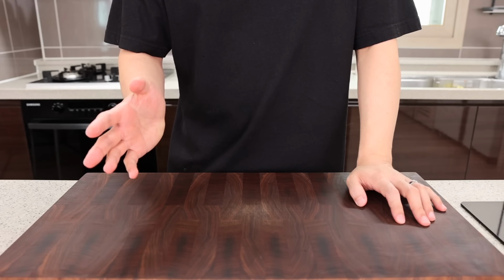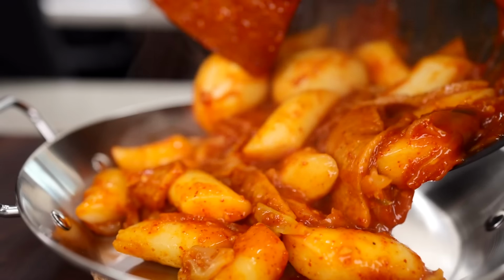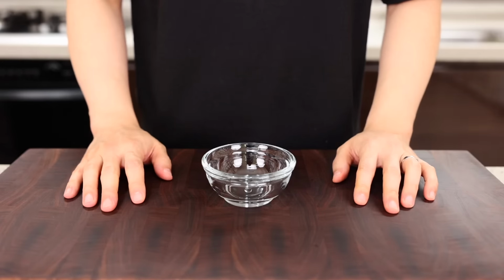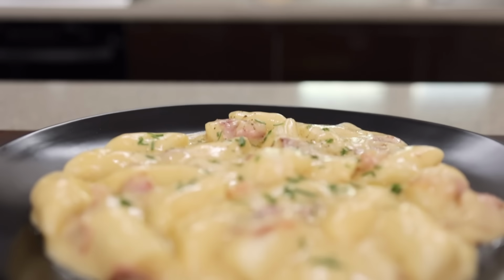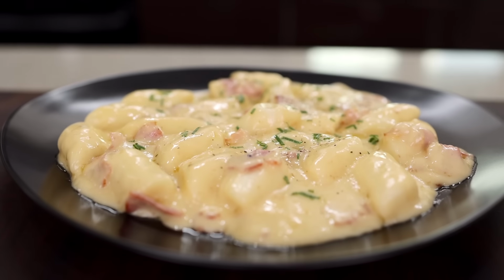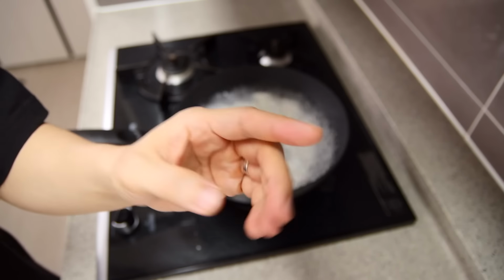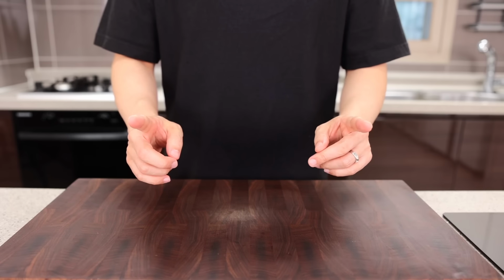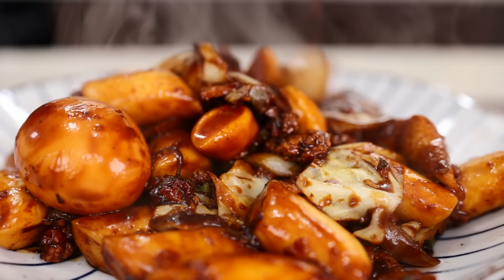5 QUICK & EASY TTEOKBOKKI Korean Rice Cake RECIPES!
5 QUICK & EASY TTEOKBOKKI RECIPES!

1. Classic Tteokbokki
2. Soy Sauce Tteokbokki (Gungjung Tteokbokki)
3. Creamy Tteokbokki
4. Fried Tteokbokki (Gireum Tteokbokki, Oil Tteokbokki)
5. Jjajang Tteokbokki (Black Bean Sauce Tteokbokki)